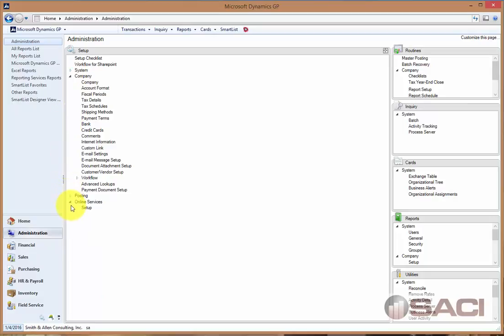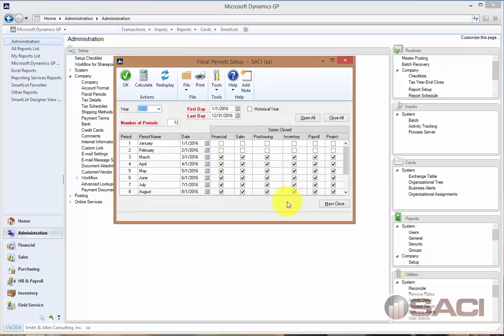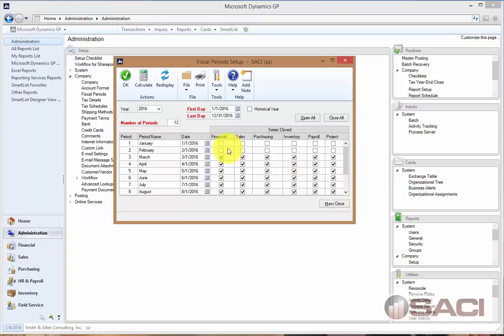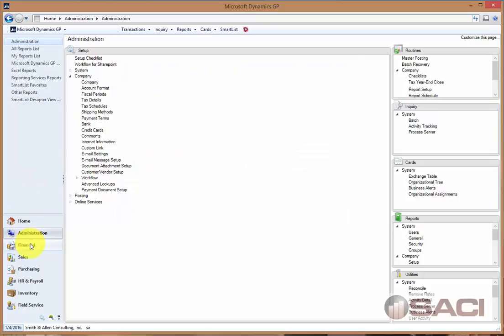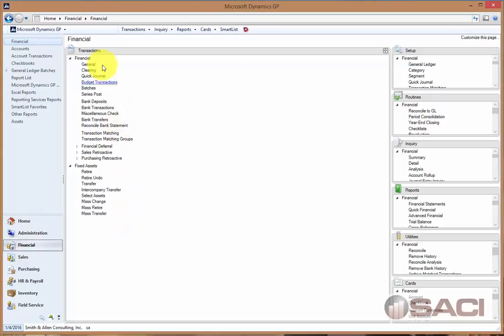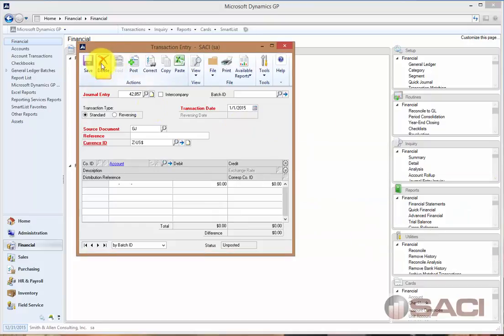Date Shortcut & New Year Hack for Microsoft Dynamics GP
I’ll also show you how I keep myself from making end of year entry errors. Before I began editing my fiscal periods I would make several entries in the wrong year every year, causing me to have to make correcting entries.